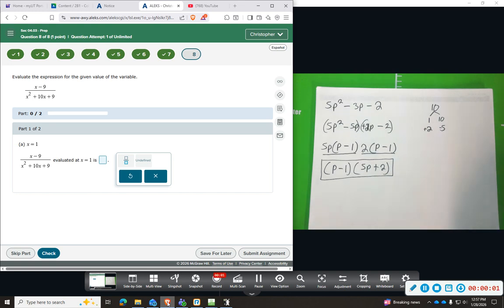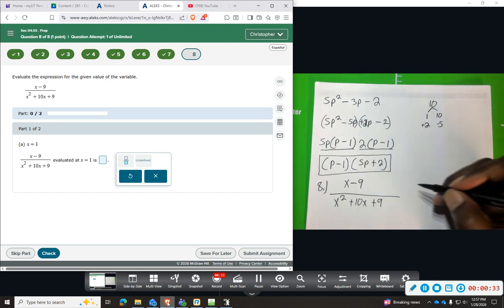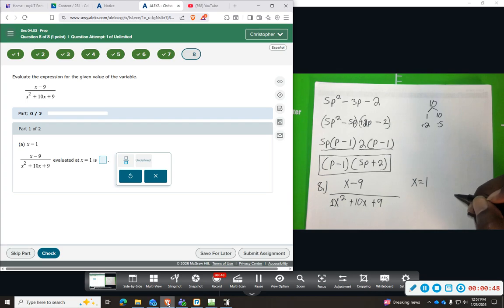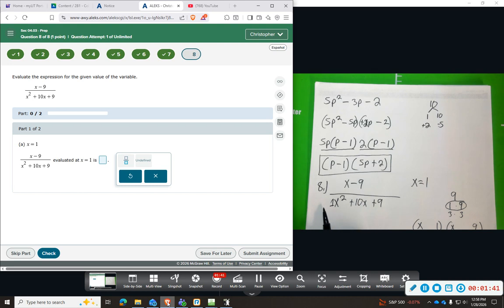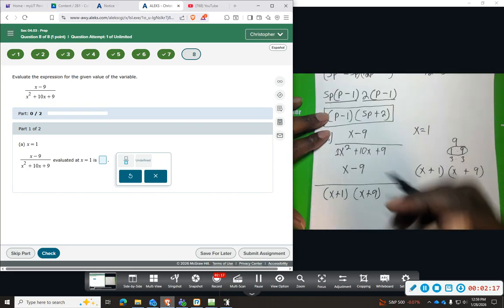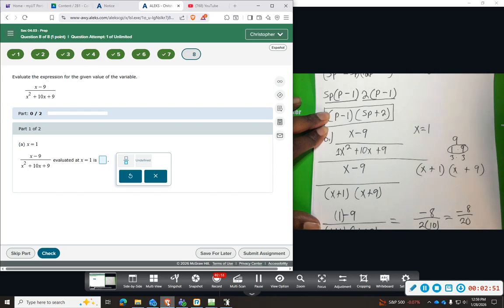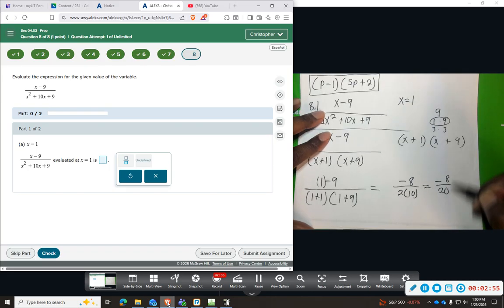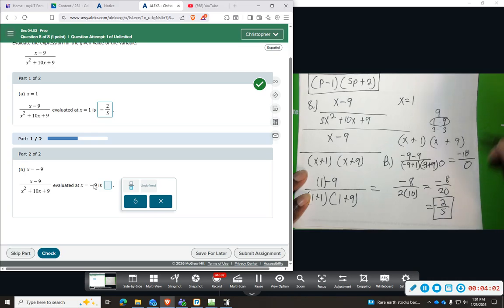LIT Aleks CA 4 3 Prep 8